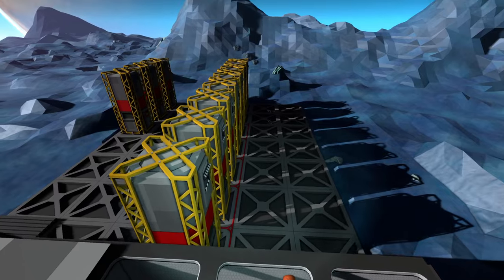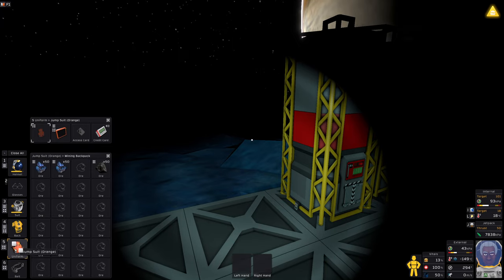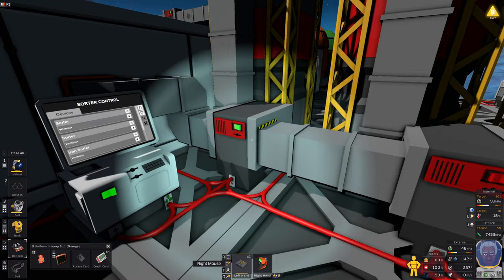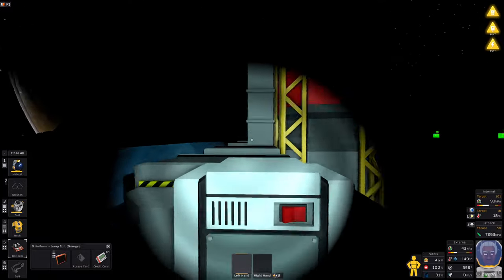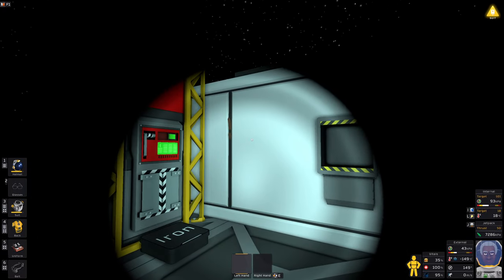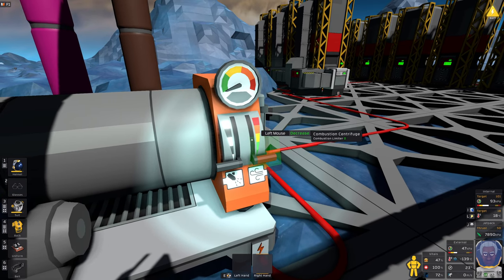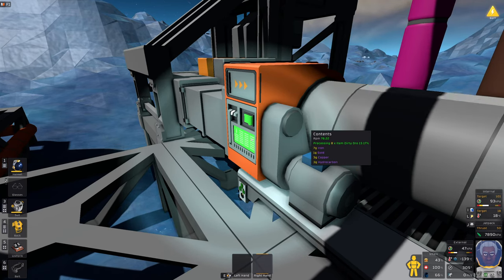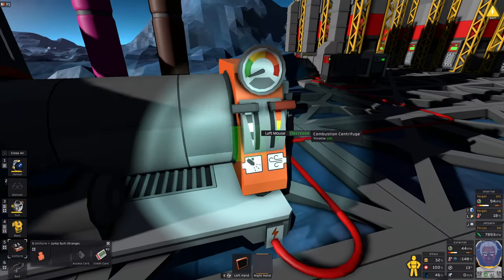EP4 Down and dirty - Europa Stationeers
Time to get down and dirty with some deep mining and combustion centrifuges. We also get all the ores sorted into SCB silos. Just ignore the loud knocking sounds! :D

Enter for a chance to get a free copy of Stationeers by joining our Discord server and entering the giveaway on the giveaway channel.
The link for the discord server is below.

This gameplay series is based on the Europa scenario with close-to-normal settings. There will be edited videos and live streams as part of the series.